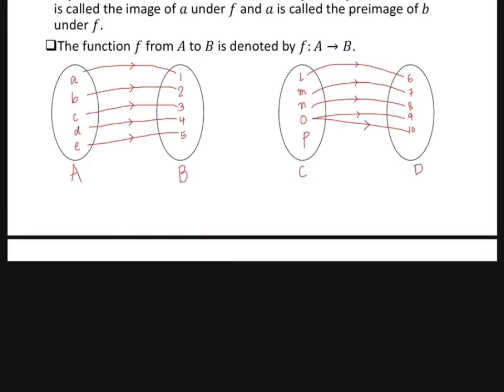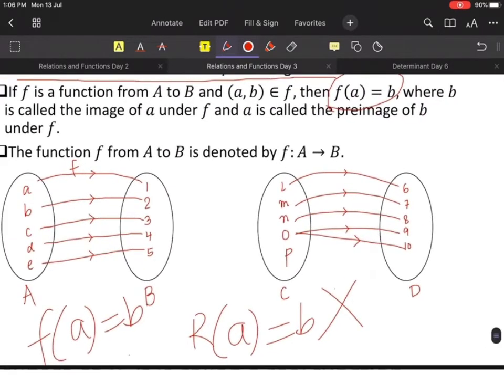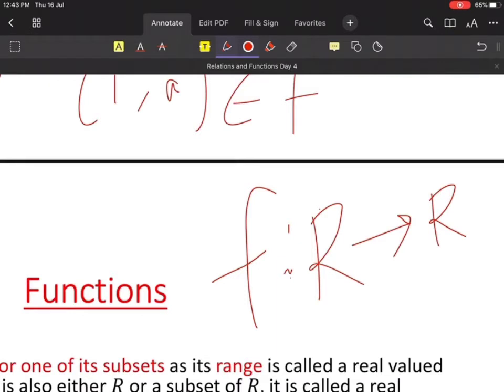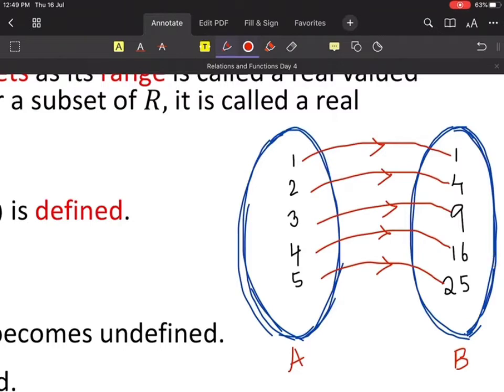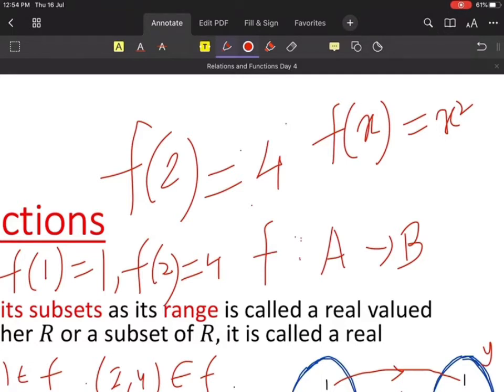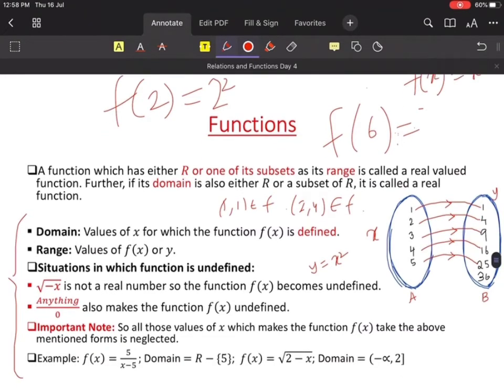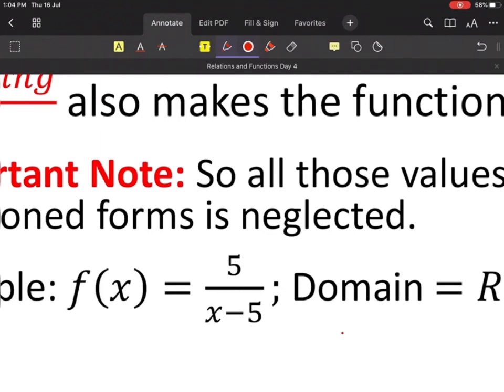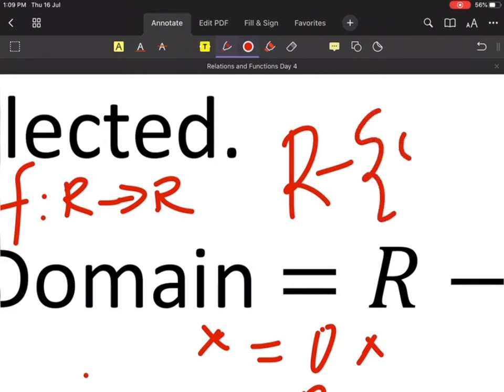Functions (Class 11)